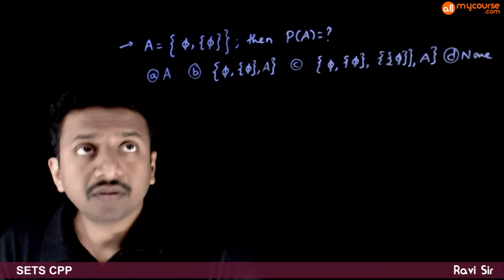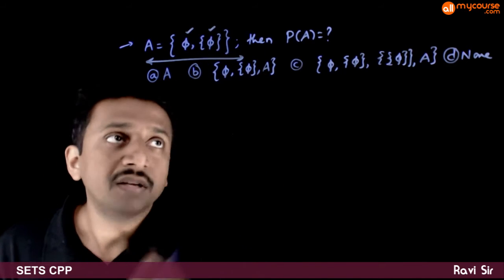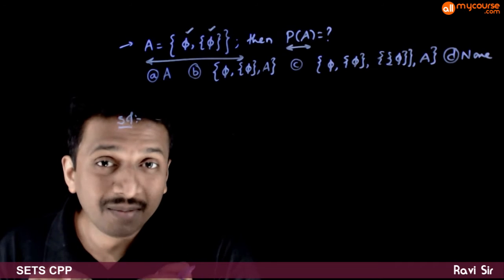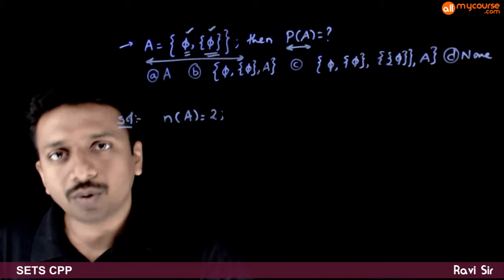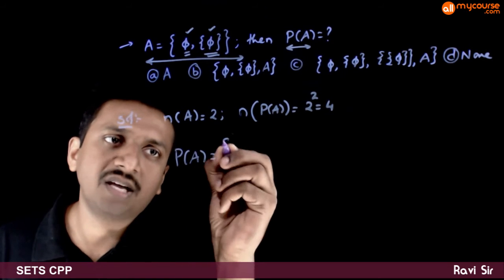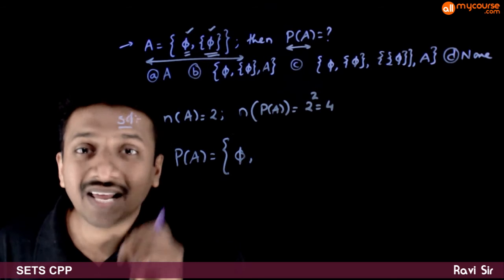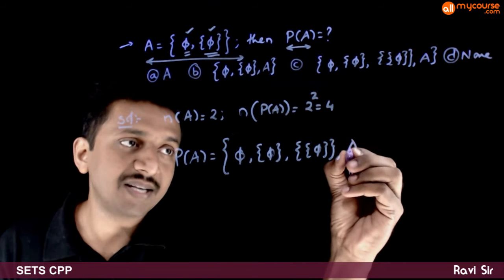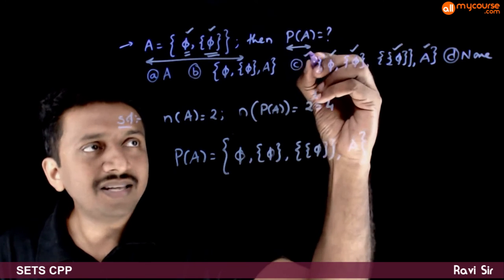Sets CPP Q.13